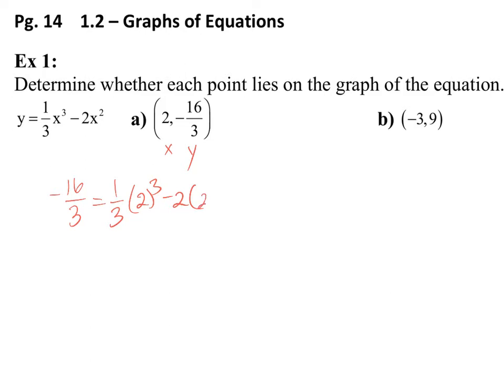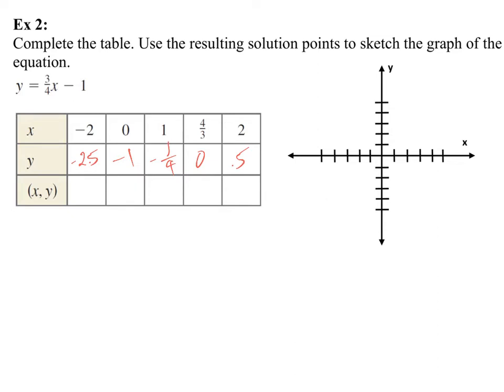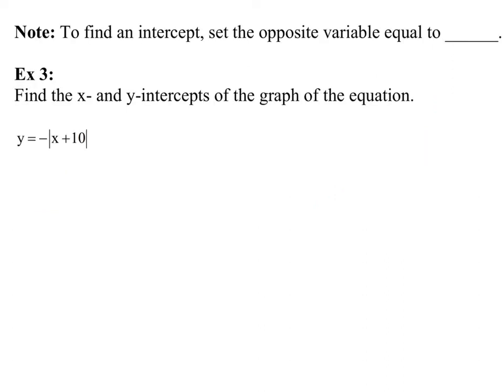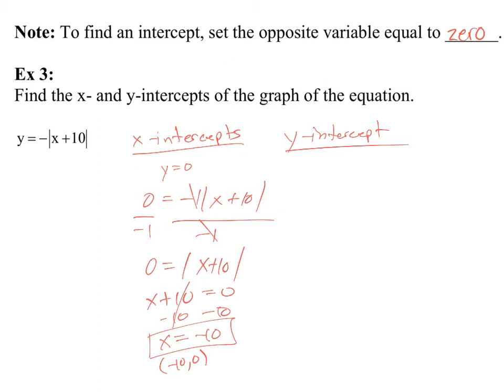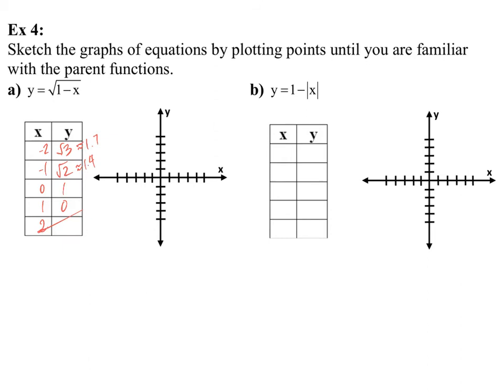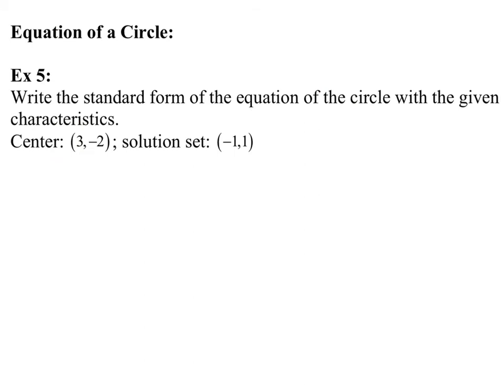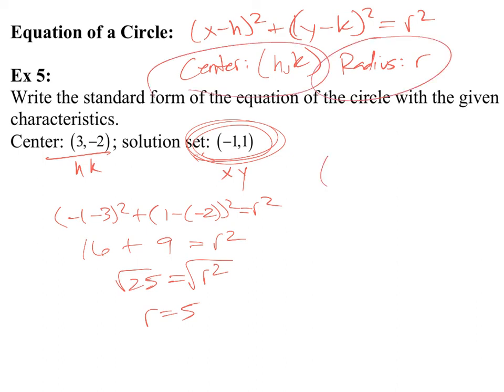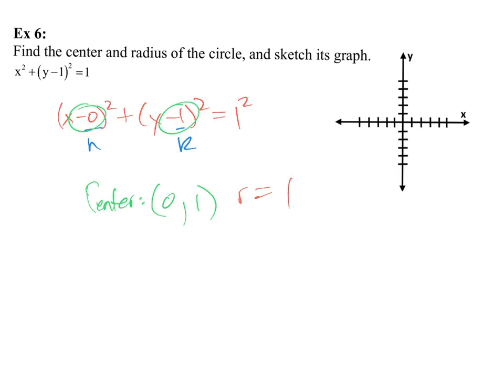Lesson 1.2 - Pre-Calculus